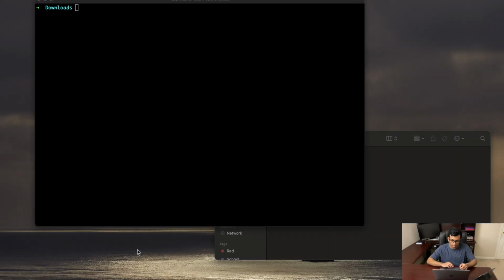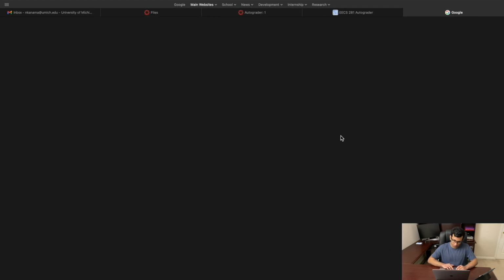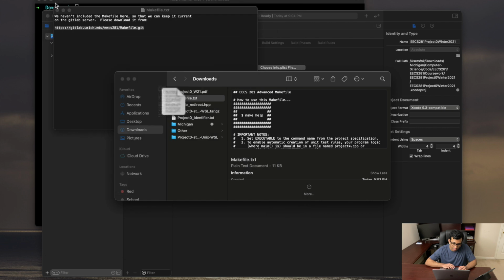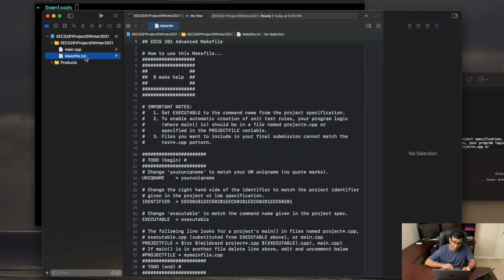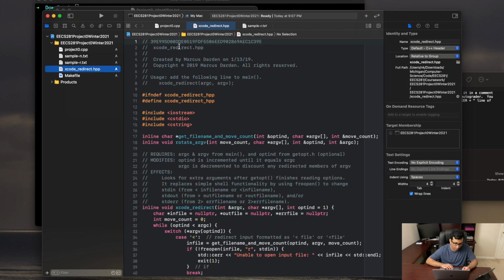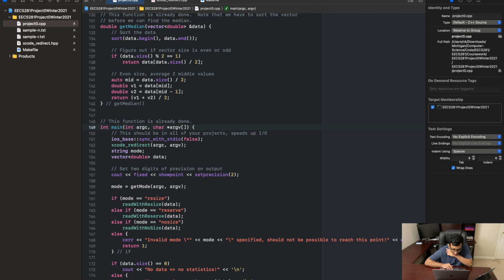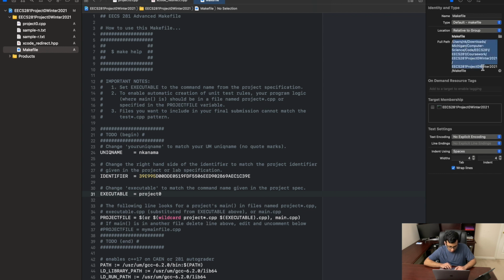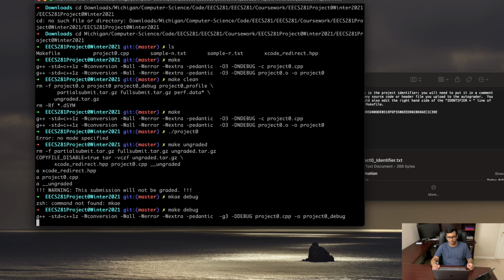EECS 281 Project Setup Mac Xcode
Resources folder on canvas also has helpful setup info